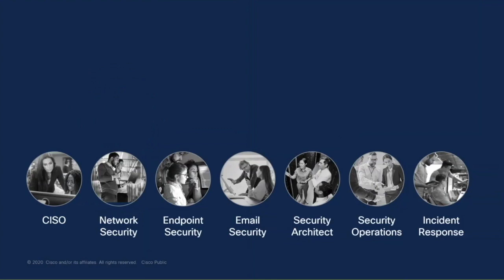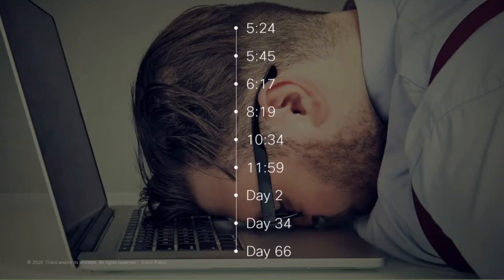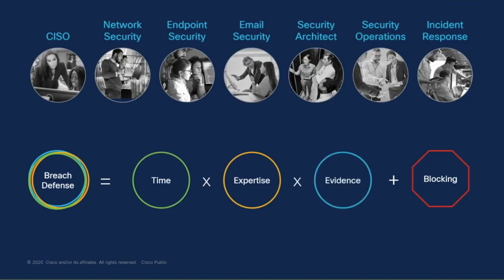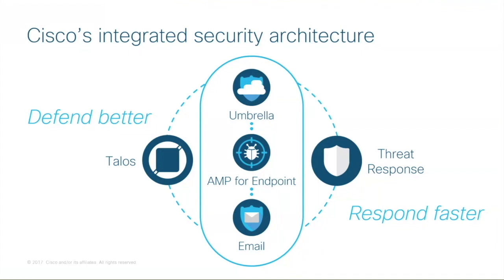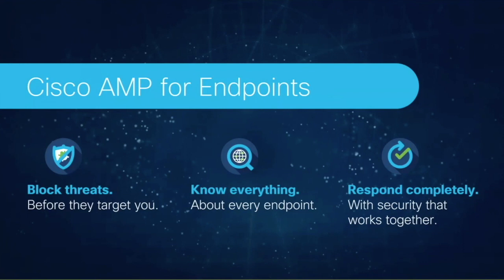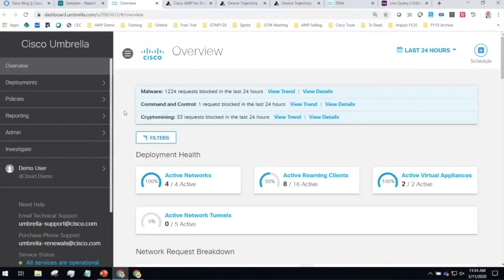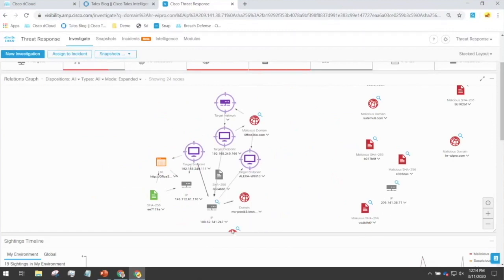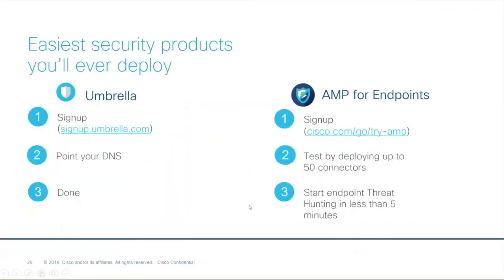The Benefits of a Layered Security Approach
An estimated 70% of data breaches start on endpoints - laptops, workstations, servers, and mobile devices. But with limited visibility into user and endpoint activity, it’s hard to see where malware enters your network and what it’s doing. These gaps in visibility can leave you blind to attacks until it’s too late to stop them.

Together, Cisco Umbrella and Cisco AMP for Endpoints provide a layered security approach to help you prevent, detect, and respond to attacks before damage can be done. Umbrella blocks malicious Internet requests before connections are ever made, and provides rich threat intelligence on domains, IPs, and file hashes so you can triage attacks more quickly. AMP for Endpoints blocks attacks at the point of entry, and continuously monitors files, memory, and behavior for signs of malicious behavior. It analyzes endpoint behavior continuously, comparing the history of your endpoints to today's threat landscape, to defend against advanced threats that try to evade initial detection.

Join Negisa Taymourian and Sean Earhard for a deeper dive into how these two solutions combine to power up your protection.